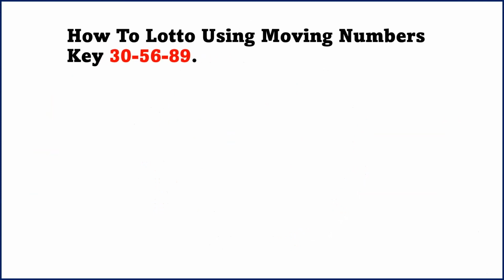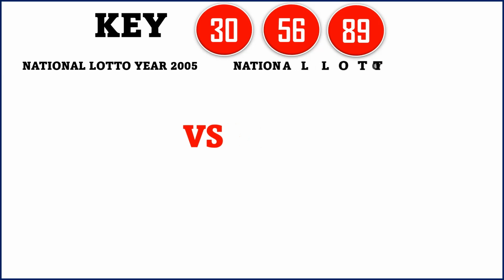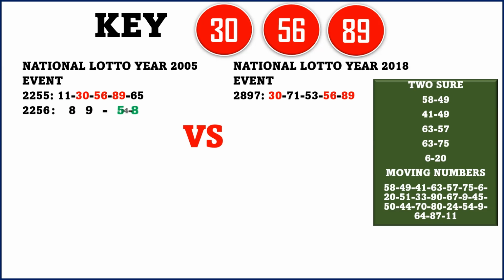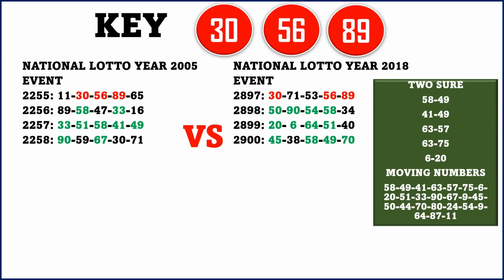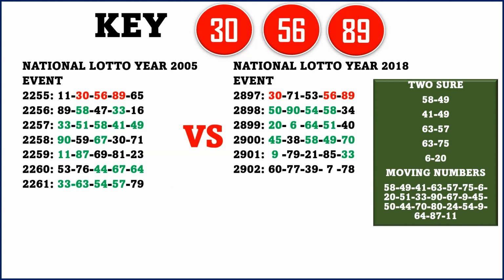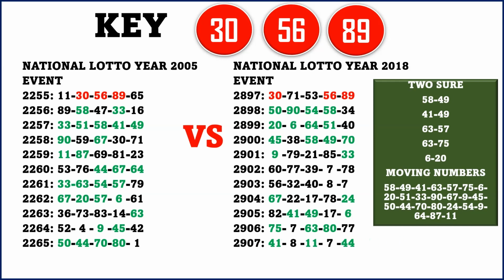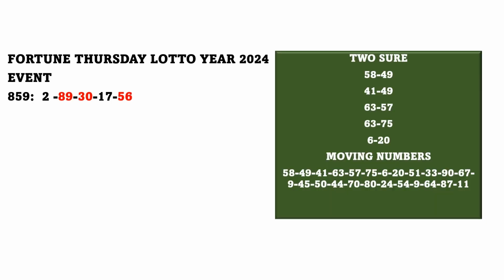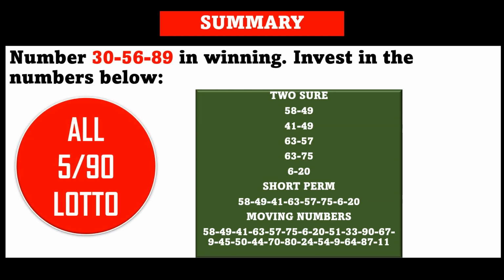I Found A Loophole In Lottery That Pays, The National Lotto And Fortune Thursday Moving Numbers Key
Welcome to Your Lucky Zone: Lotto and Lottery Videos!
Are you ready to dream big and chase those winning numbers? Welcome to your one-stop shop for all things lotto and lottery! Here, you'll find exciting, informative, and entertaining videos dedicated to the world of chance.

What We Offer:
Lottery Lifestyle Inspiration: Let's face it, lottery wins are about more than just the money.  Please stake very responsibly.)
Our Focus:
Responsible Gambling
Transparency and Fairness Entertainment and Positivity

What We Offer:
Our Focus:
Responsible Gambling

What We Offer:
Our Focus:
Responsible Gambling

THE ABOVE PLAYLIST WILL SHOW YOU:
How to win the lottery
How to make money
How to understand lotto
How to get lotto numbers
How to find lotto winning numbers
How to get lotto results numbers today
How to get free lotto numbers
How to buy correct lotto numbers
How to get a winning ticket
How to find lotto chart
How to predict lotto numbers
How to make money in lottery
How to work lotto
The lotto formula
The lotto algorithm
The Lotto code
The lotto addition
The lotto trick
The national lotto winning strategies
The national lottery best numbers selection methods
How to win jackpot
How to win three direct
How to win four direct
How to win five direct
How to win two sure / direct
5/90 lotto 🤫🎡
Lotto winning technique
Lotto winning numbers
Lotto numbers
Lottery numbers
Lottery winning numbers
Lotto prediction
Lottery prediction
Today lotto
Today lottery
Lotto results
Lottery results